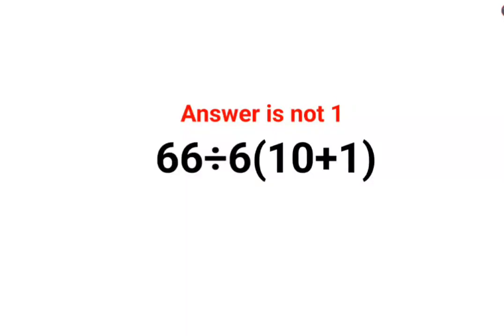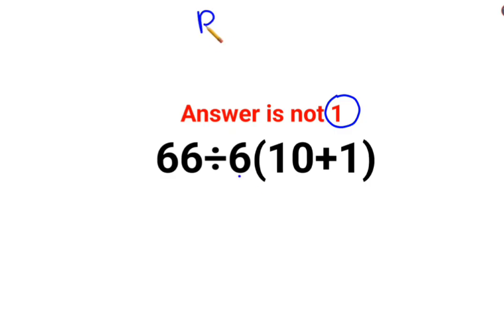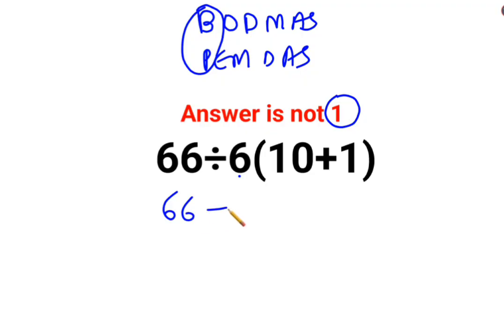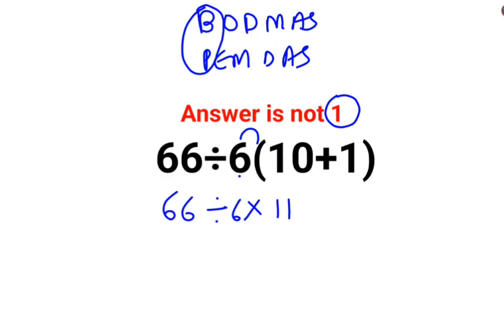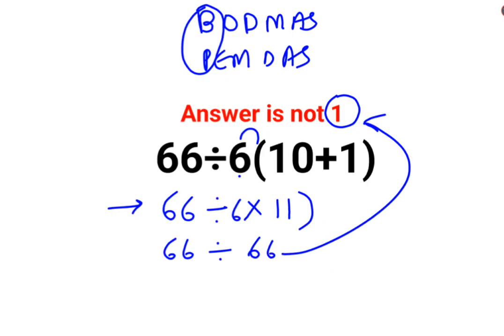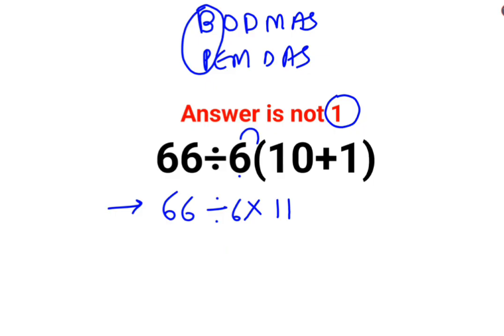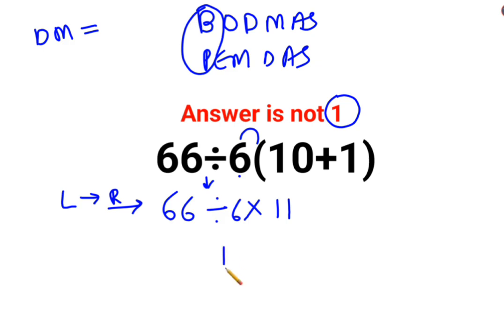66÷6(10+1) Answer is not 1. Literally 99% got this Ukraine math test problem wrong!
66÷6(10+1) Answer is not 1. Literally 99% got this Ukraine math test problem wrong!

To apply for 1 on  1 private math tutoring

1 trending on youtube
3 reads math problems
3 math problems
r prop.trend.test
5 grade math problem
6th grade math problem of the week
7 math problems
7 math problems unsolved
8 grade math problem
8 grade math problems and answers
8th grade math problem of the day
9 grade math problems
9th math problems
d trend
b trending
c trend
math trend
i hate prodigy math game
trending maths
10 unsolvable math problems
9 grade math topics